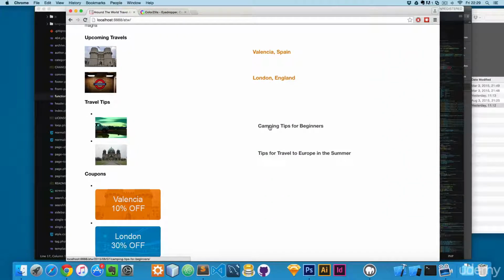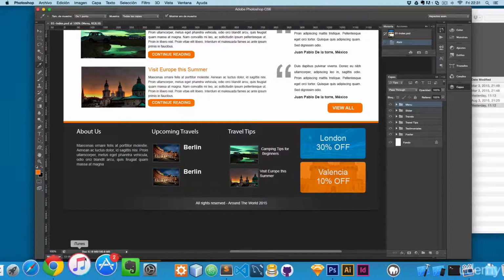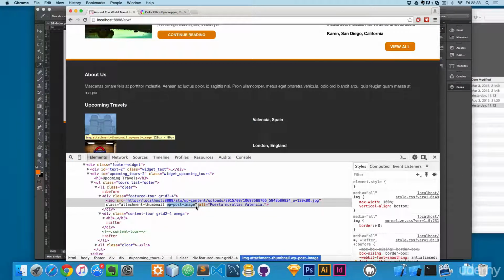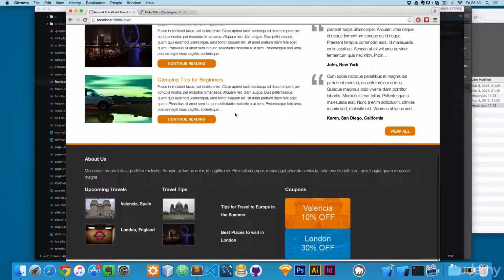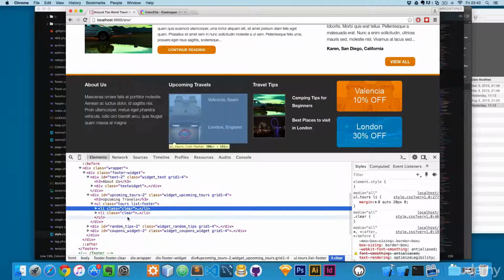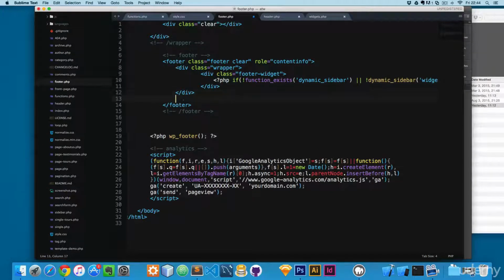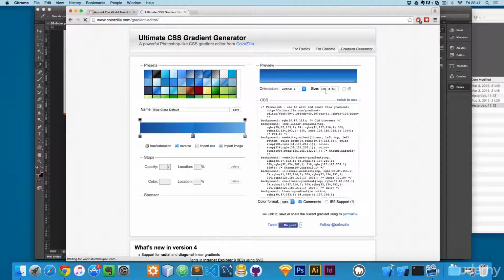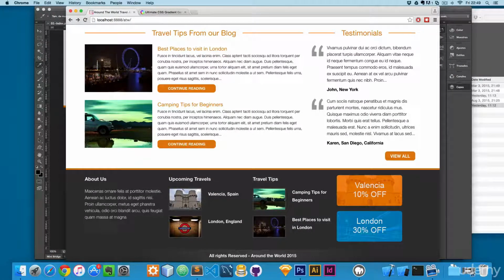251 Styling the Footer